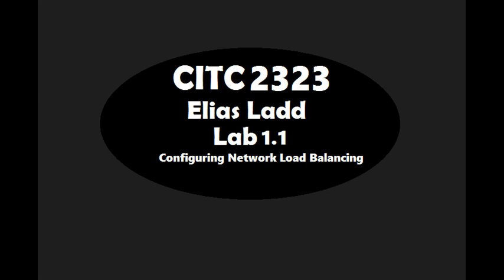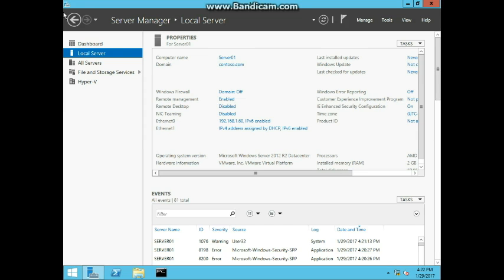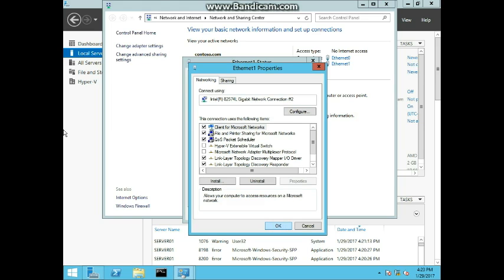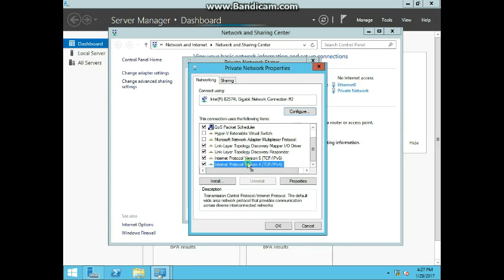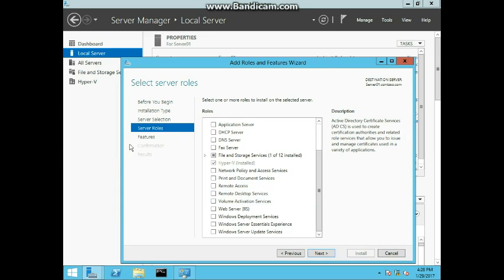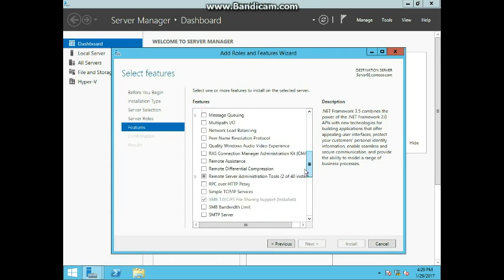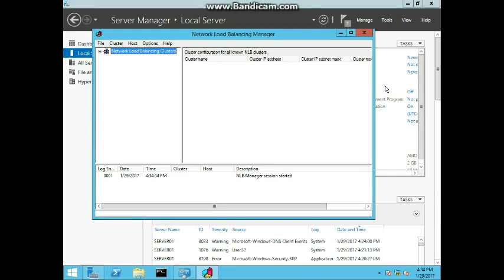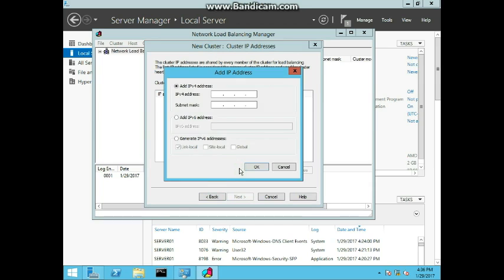Windows Server - Configure Network Load Balancing (NLB)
Exercise 1.1 Installing Network Load Balancing

Exercise 1.2 Creating an NLB Cluster

Exercise 1.3 Configuring DNS

Exercise 1.4 Configuring Cluster Properties

Exercise 1.5 Managing Cluster Nodes

Exercise 1.6 Removing an NLB Cluster